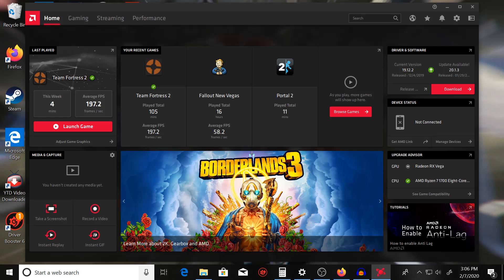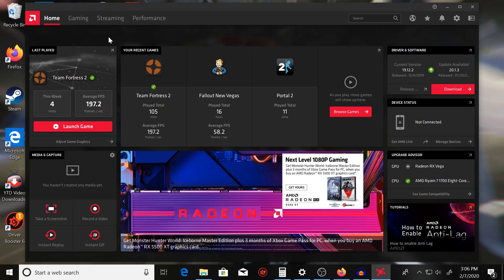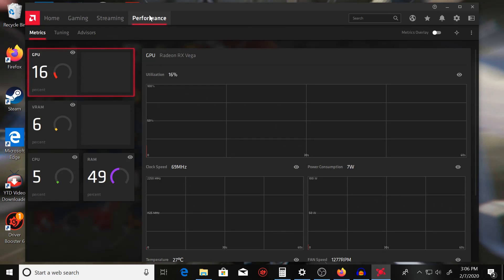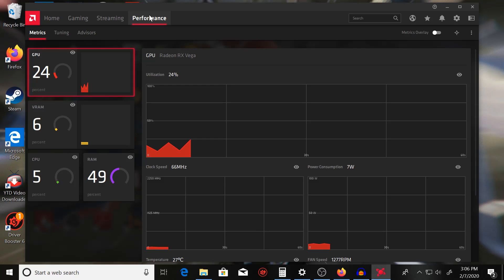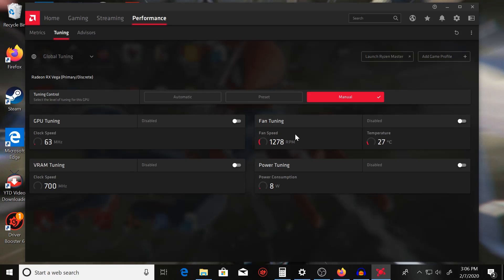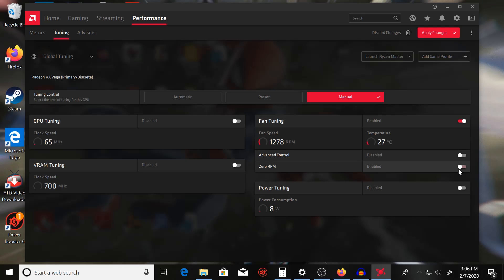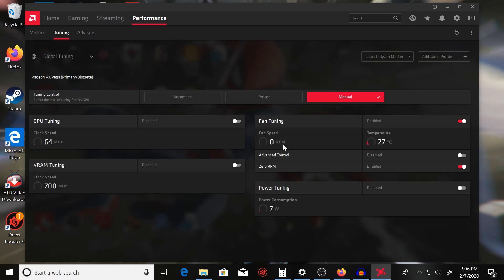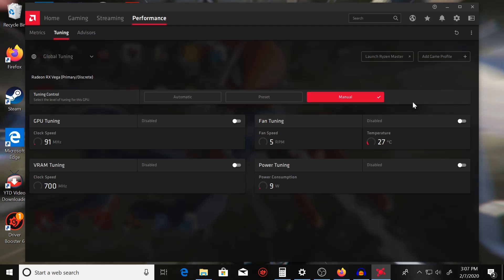GPU Fans Not Spinning AMD Fix (2020)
Music [I claim no ownership of the music used in this video]